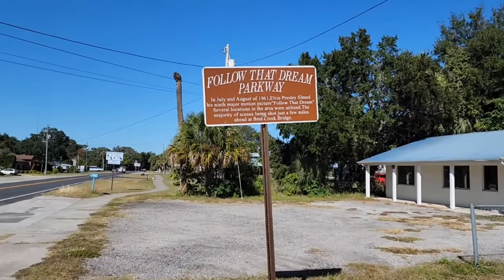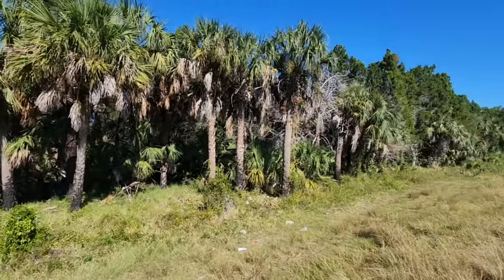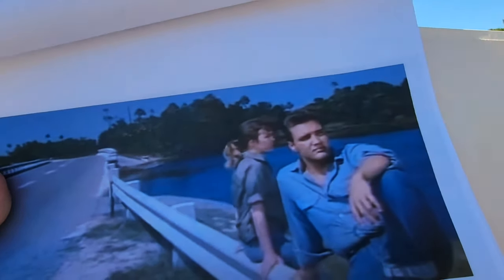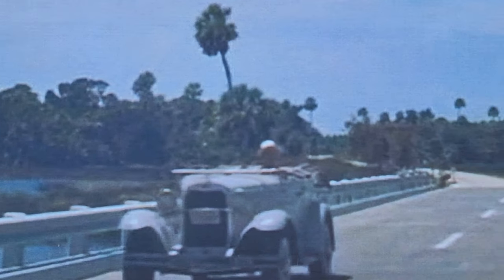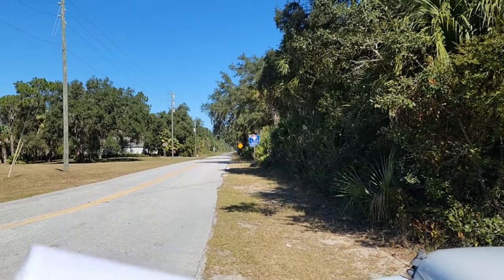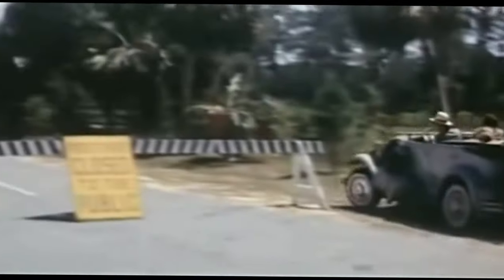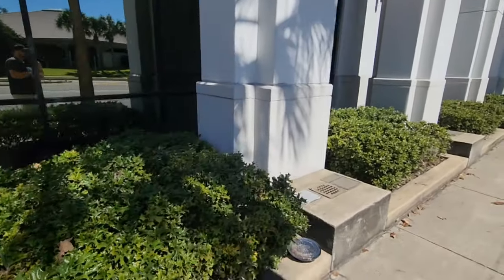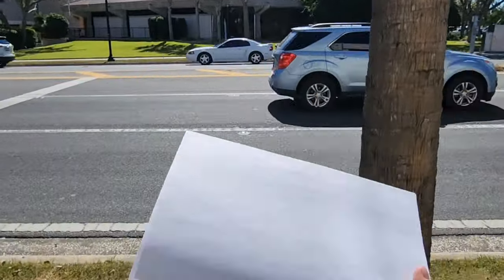Elvis Presley's Follow That Dream-Filming Locations